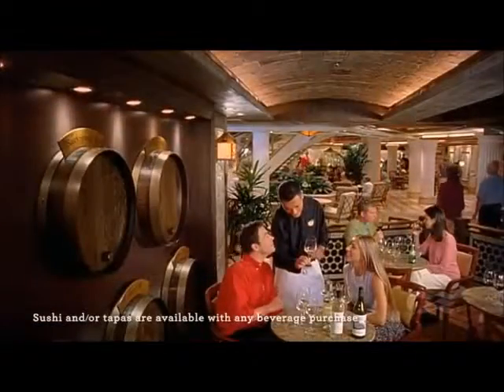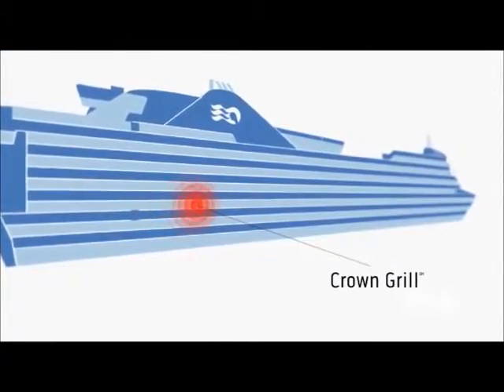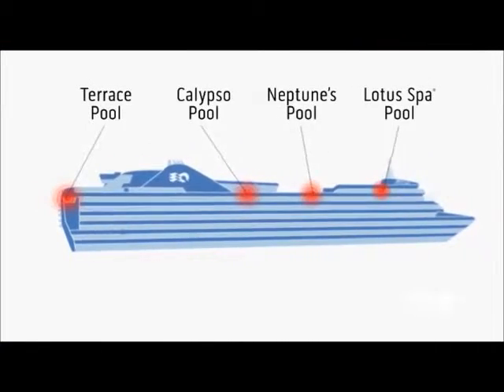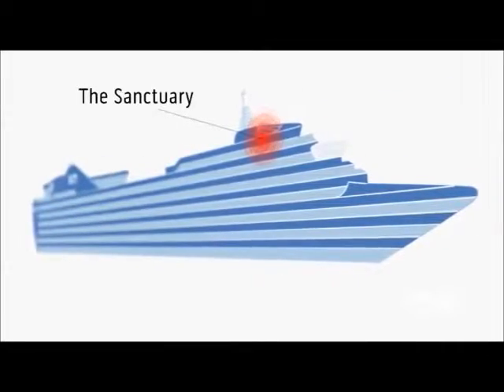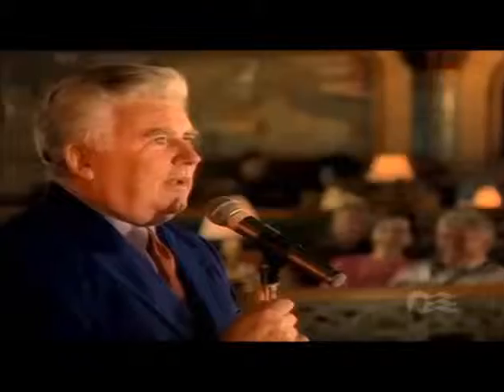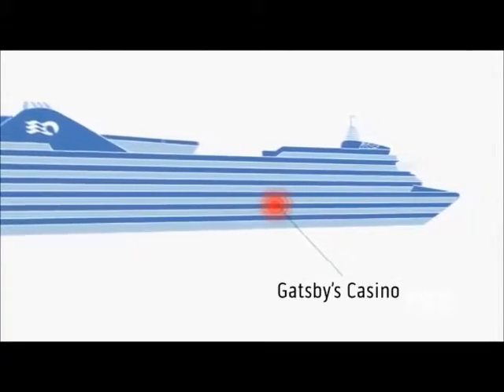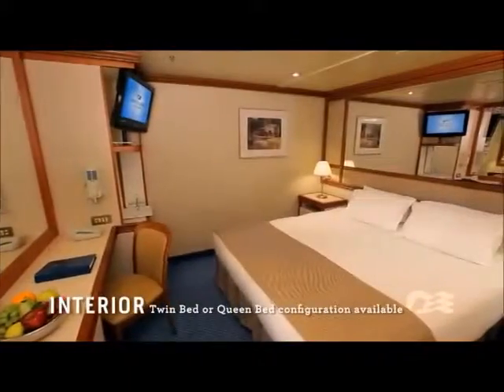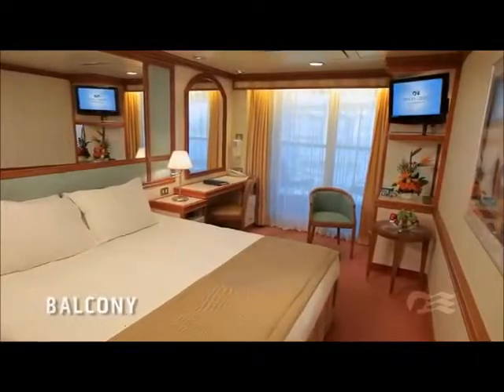Explore The Emerald Princess®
Explore The Emerald Princess® by Princess Cruises®

Sail With Us...
LANDFALL TRAVEL AMERICAN EXPRESS
19104 Old Detroit Rd | Rocky River OH 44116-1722

Video © Princess Cruises®